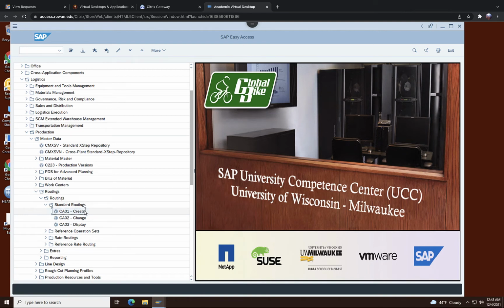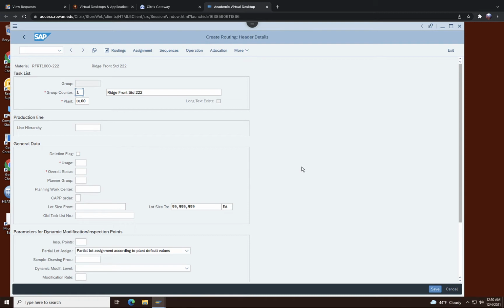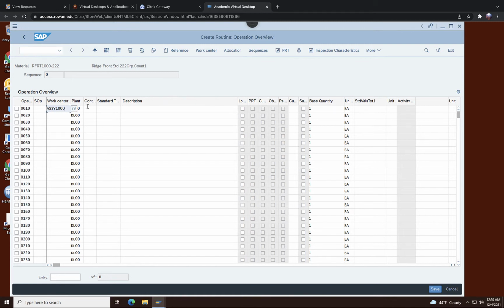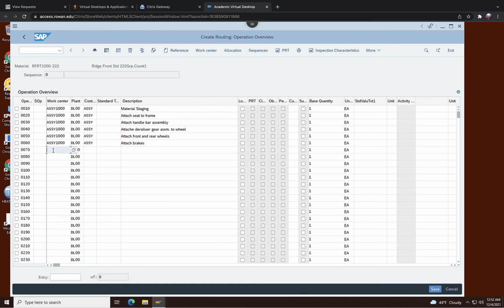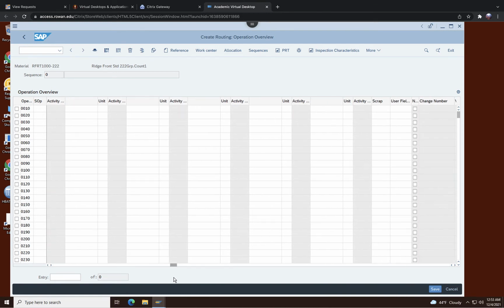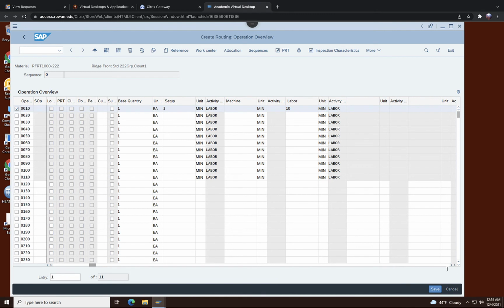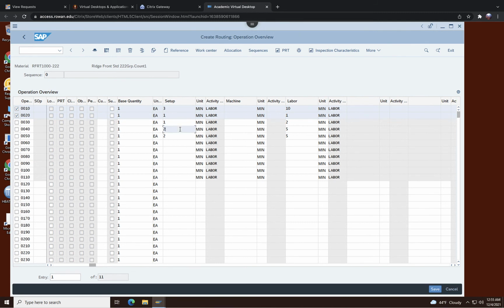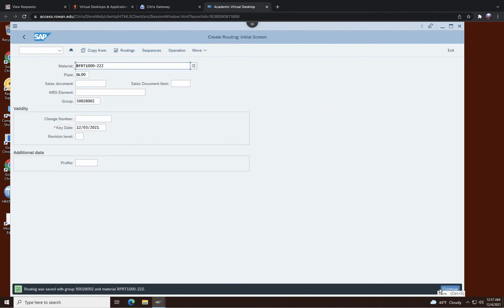SAP Tutorial LAB 2 05 How To Create Routings for RFRT1000